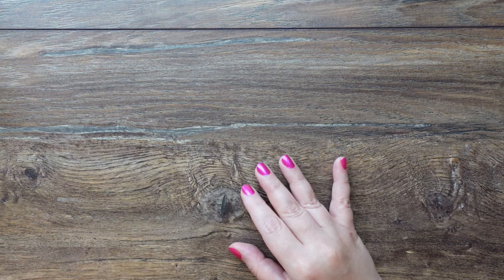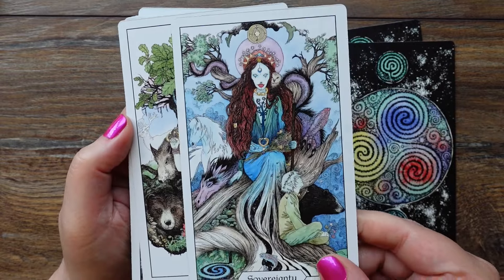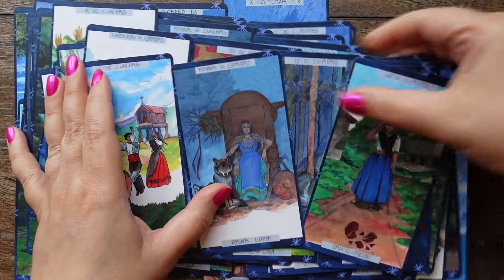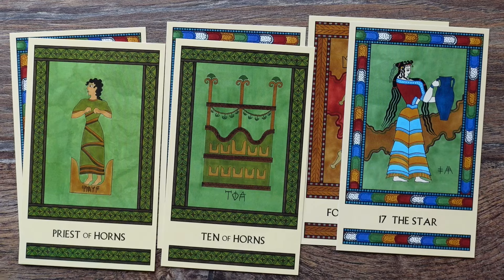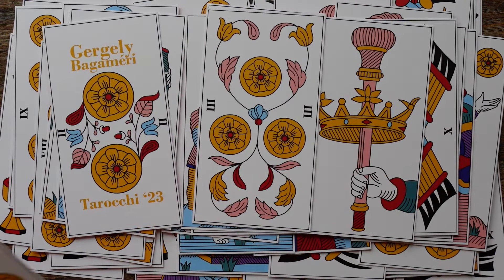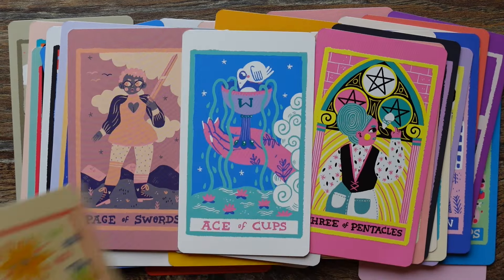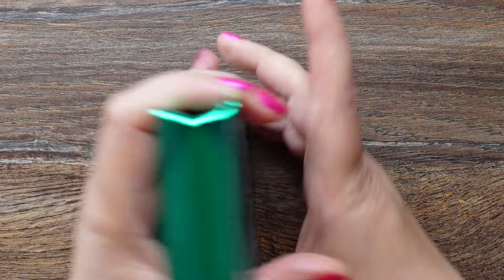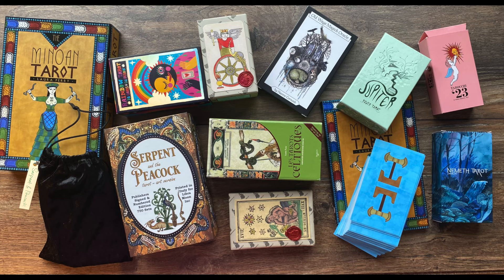MidYearTarotTag a VR to ‪@chaneldays‬ - 6 month check in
Important:  found out later that the illustrator of The Minoan Tarot is not Ellen Lorenzi Prince, The illustrator is Laura Perry who is the creator of the whole package.

The Prompts:
1. Deck you’ve used the most so far in 2024
2. A new deck that came into your collection
3. Most anticipated deck that was released this year
4. Biggest disappointment.
5. Biggest surprise.
6. Deck crush - deck you’re in love with -
7. Fave tarot card
8. Deck that makes you happy.
9. Most beautiful deck this year
10. What deck do you want by the end of the year (or are still waiting on)?
11. Which deck hasn’t been used yet but you want to work with this year
12. Fave video you’ve made